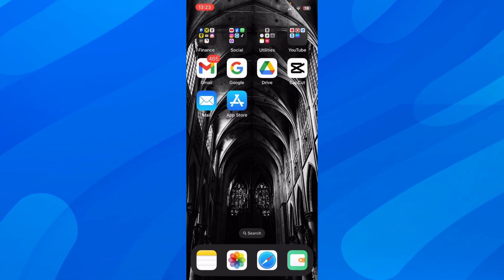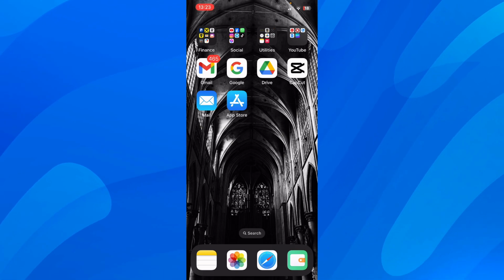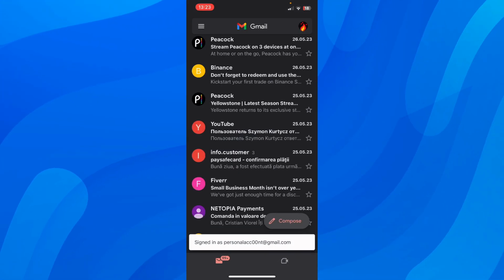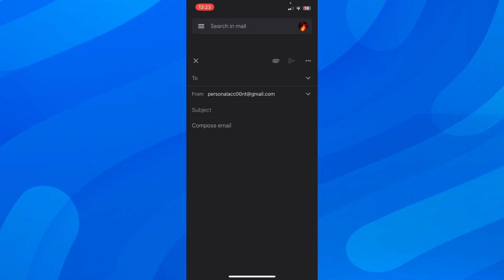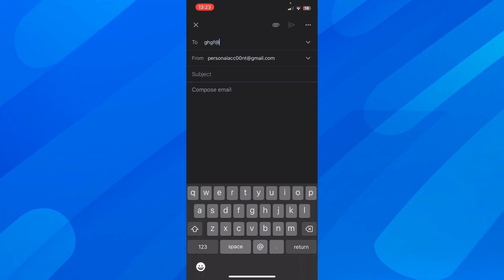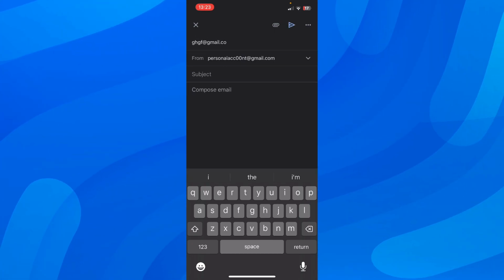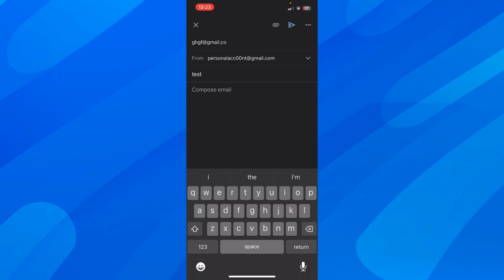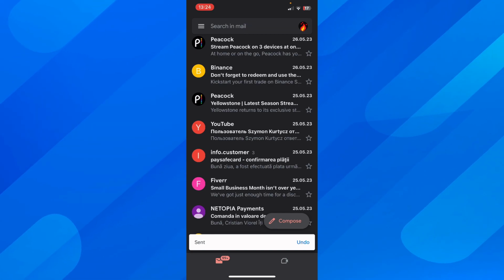How To Send Pictures On Gmail Android - Easy Tutorial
Sending pictures through Gmail on an Android device is a quick and efficient way to share memories with friends and family. To begin, open the Gmail app and compose a new email. Then, tap on the attachment icon and select the picture(s) you wish to send. You can choose to attach multiple pictures at once by selecting them from your gallery.

Once the pictures are attached, you can add a subject and message before sending the email. It's that simple! Additionally, you can also resize or rotate the pictures before attaching them. With these easy steps, you can easily send pictures through Gmail on your Android device.